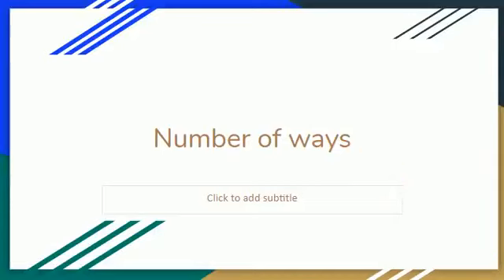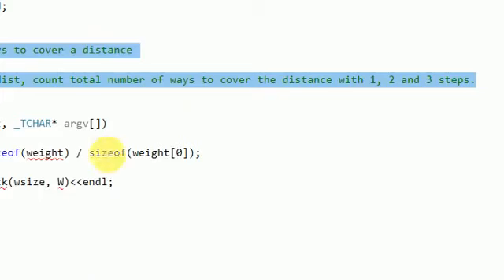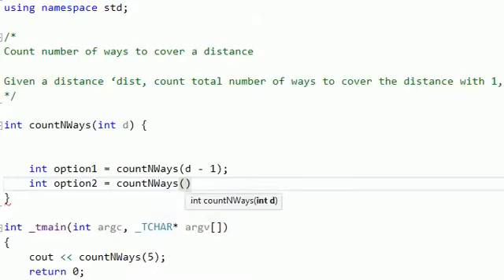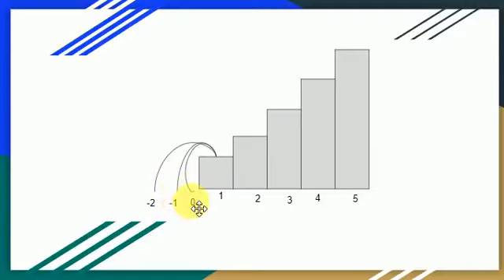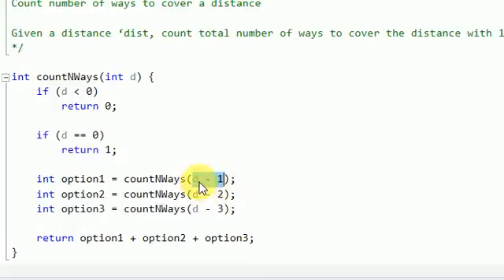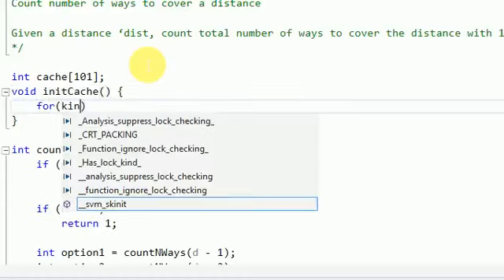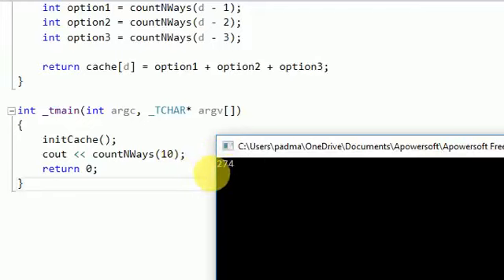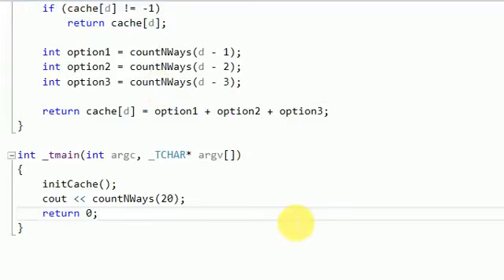Dynamic Programming - NumberOfWays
Number of ways Dynamic Programming technique explained in detail with coding example. Very familiar technique used for string matching problems.